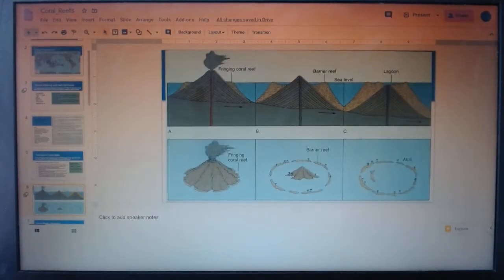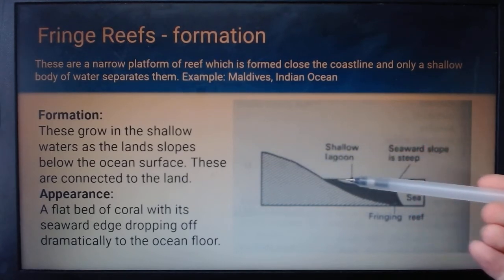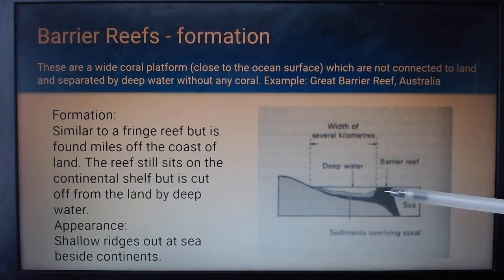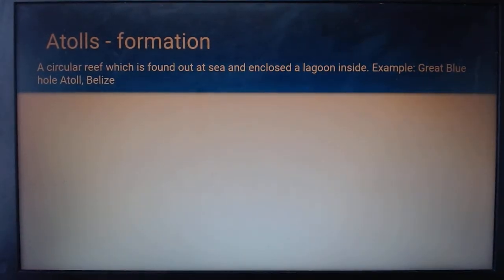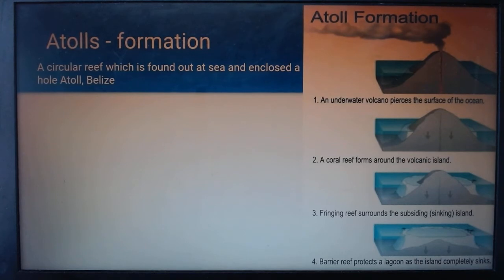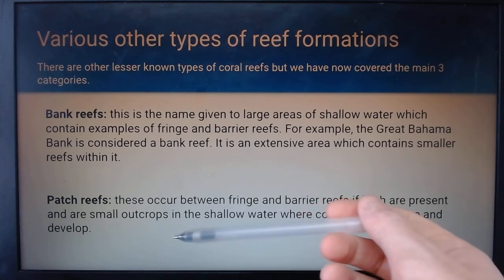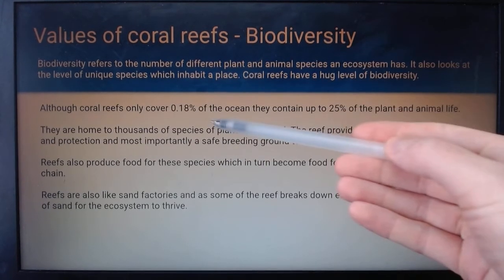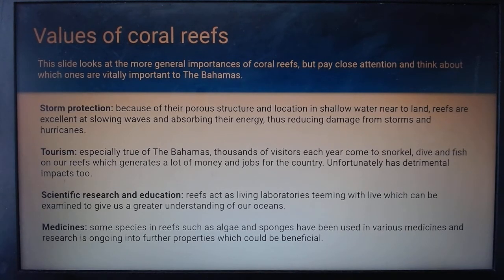Grade 10 Coral reefs video 2